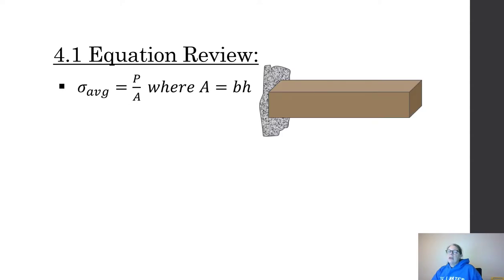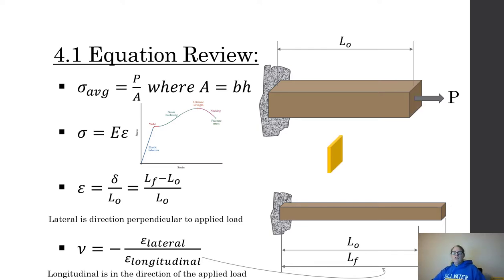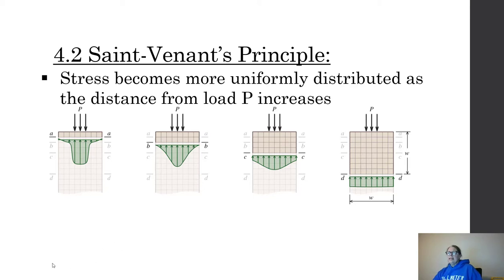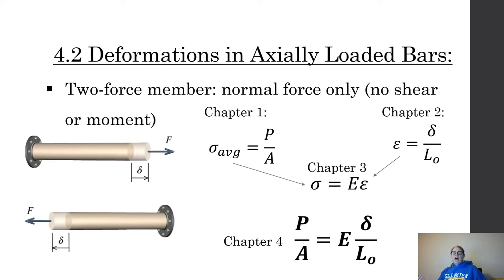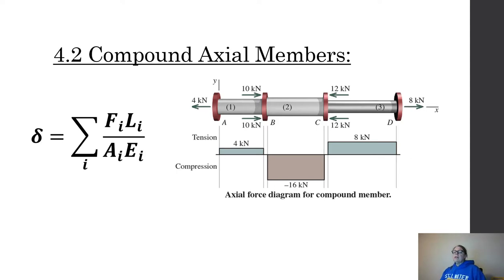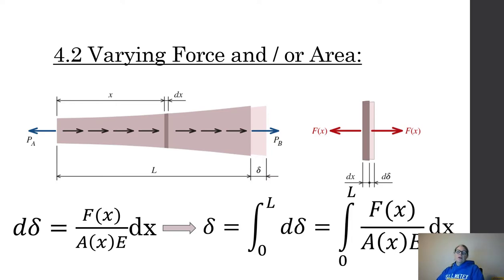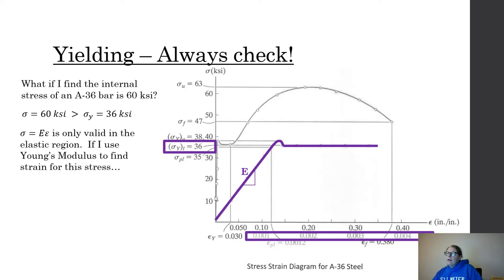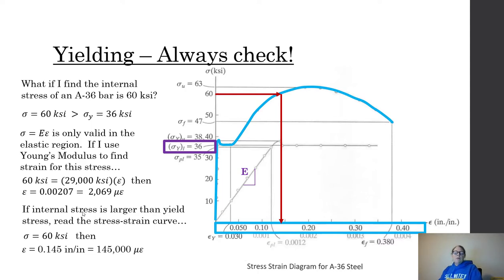ENSC 2143 Sections 4 1 4 2 Axial Loads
Axial Load Determinate